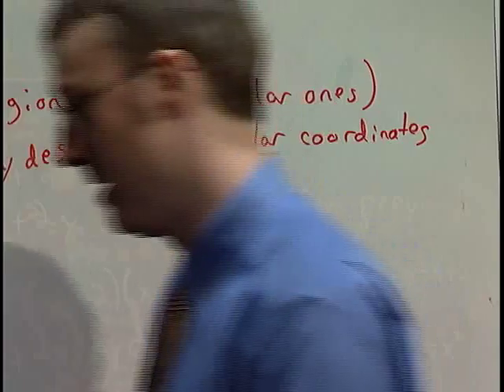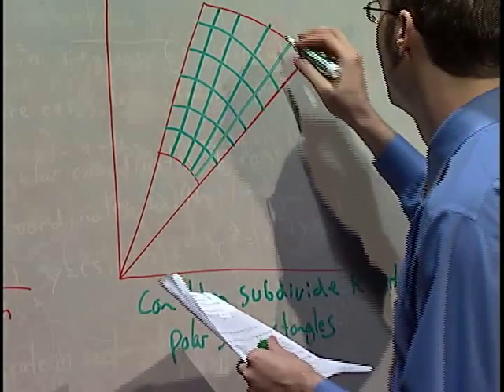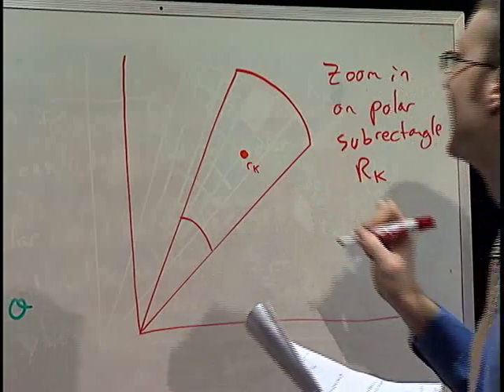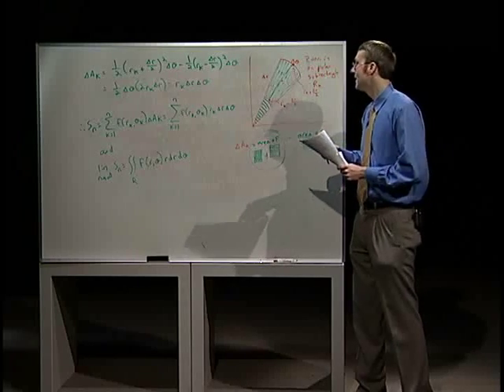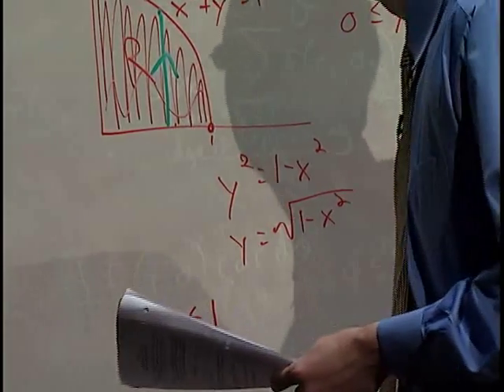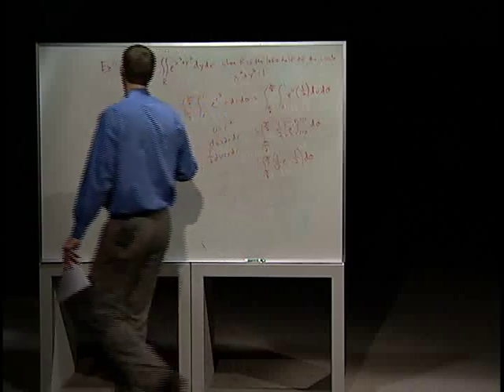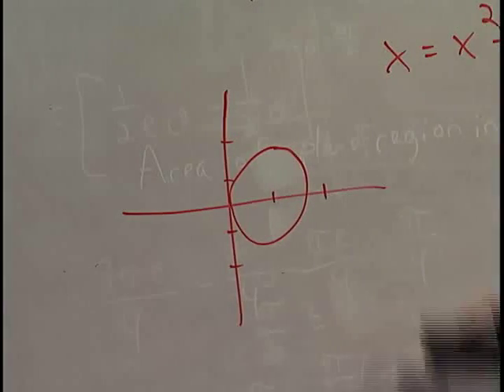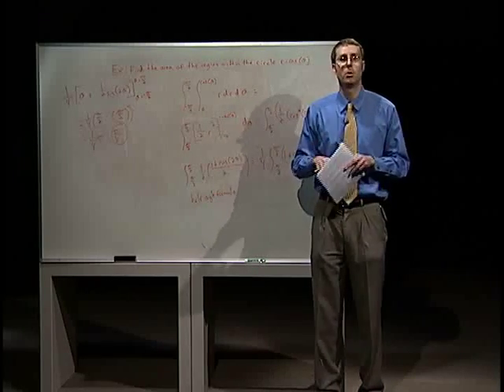Multivariable Calculus-Section 21